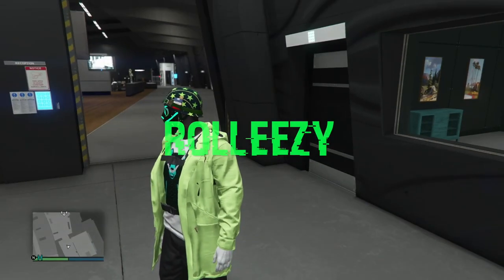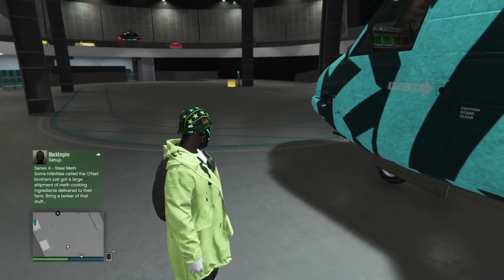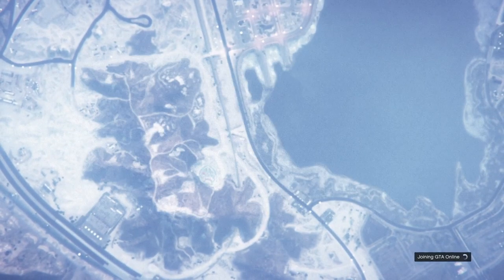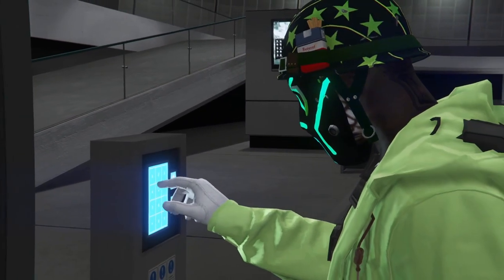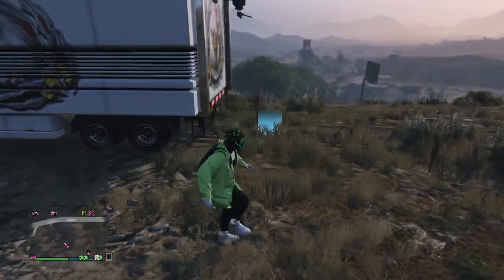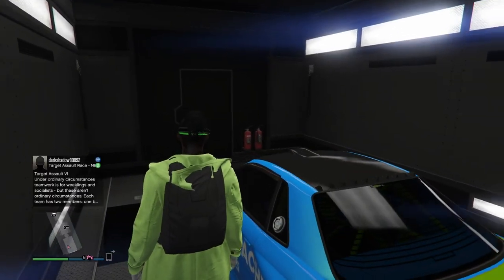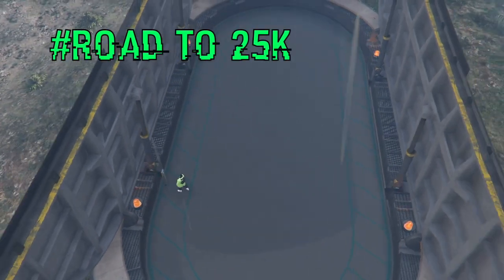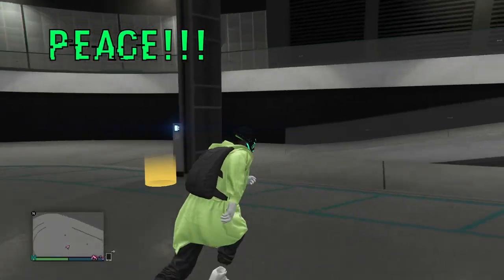*SUPER EASY*UNLIMITED MONEY GLITCH*CAR DUPLICATION GLITCH*MAKE MONEY FAST*GTA 5 ONLINE 1.43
GET READY FOR A VERY EASY AND STILL WORKING UNLIMITED MONEY GLITCH. THIS MONEY GLITCH HAS BEEN WORKING FOR A WHILE BUT THAT DOESN'T TAKE ANYTHING AWAY FROM IT. IF YOU INDEED NEED MONEY, THIS IS THE GLITCH FOR. IF YOU DON'T HAVE A FRIEND YET, TRY TO FIND SOMEONE IN THE COMMENT SECTION BY PUTTING YOUR GT AND CONSOLE NAME DOWN. ENJOY!

QUESTIONS?? REQUESTS?!?

FOUNDERS
KING ALEX HD & EVILBRANCH